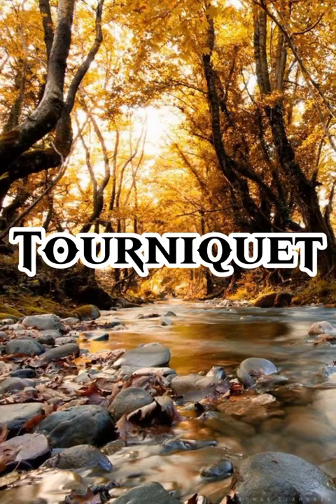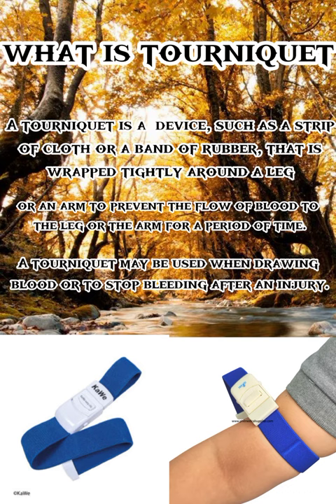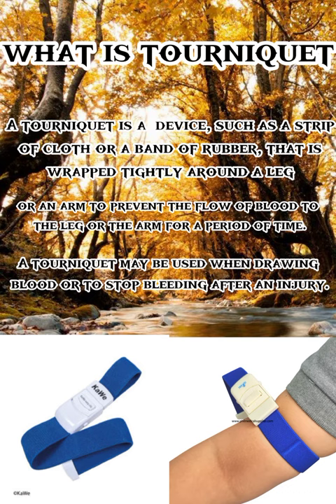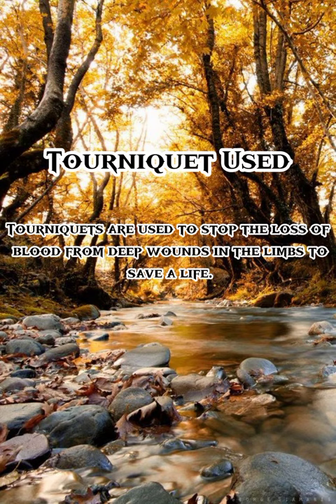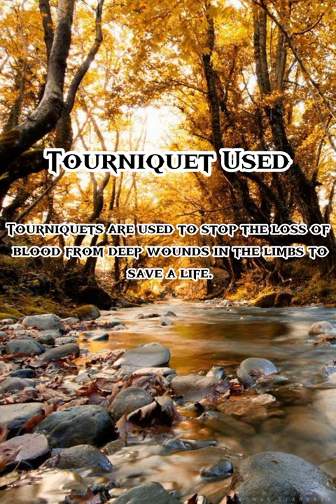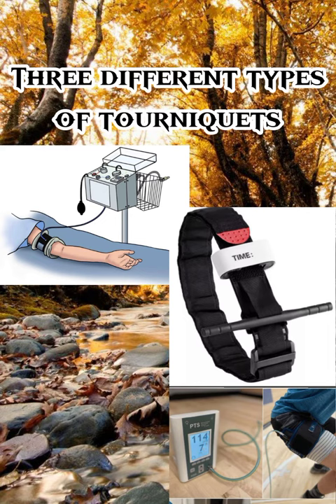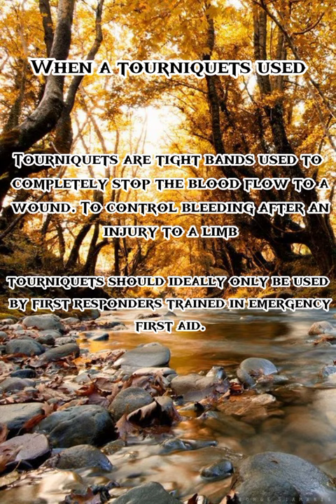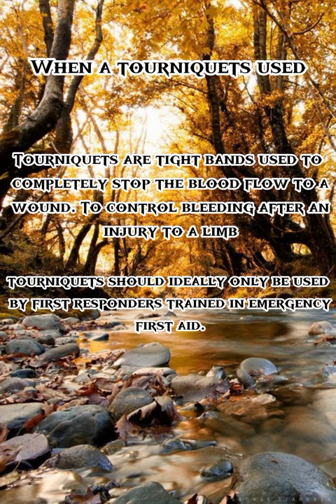Three different types of Tourniquet